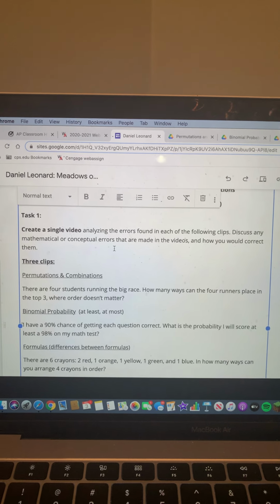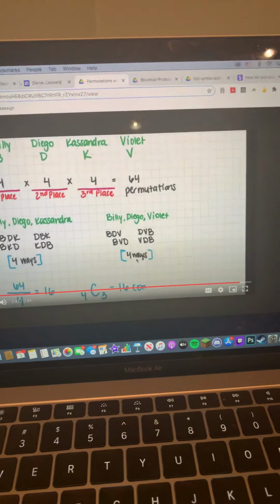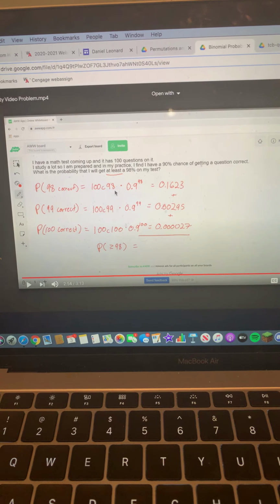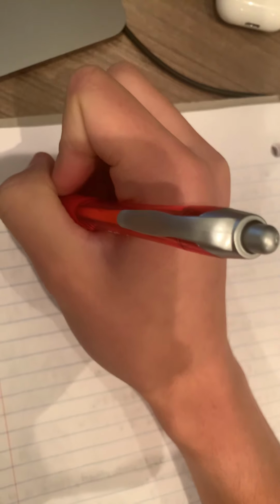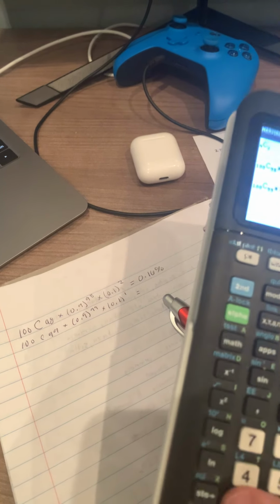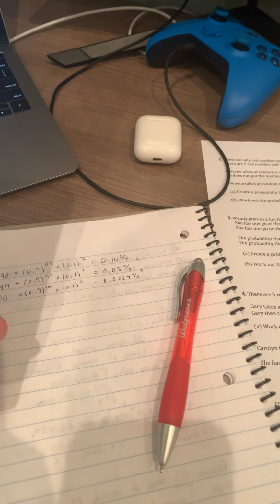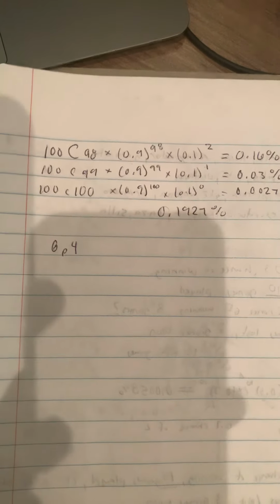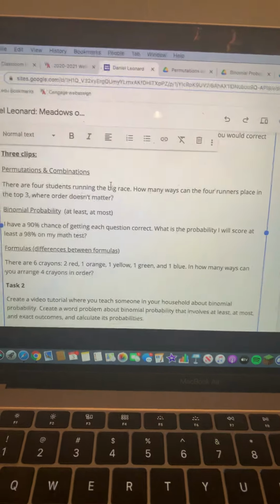Analyzing Errors From Problems; Combinations and Permutations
PF Portfolio Part 2 Task 1
Math 3B Period 3
Mr. Yoni